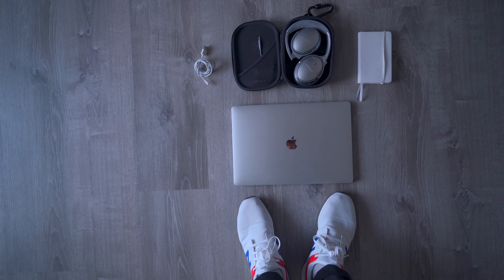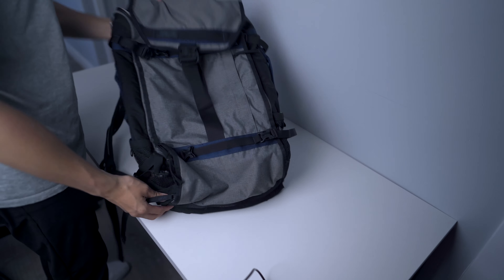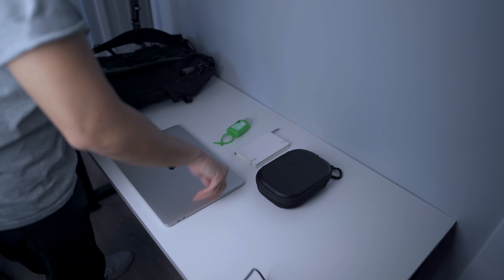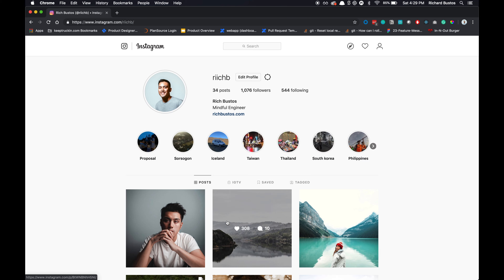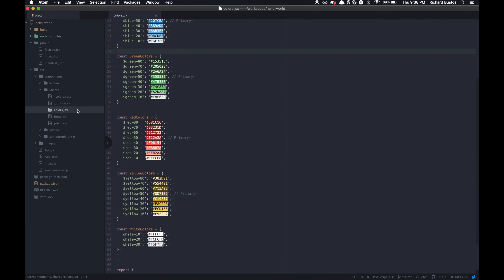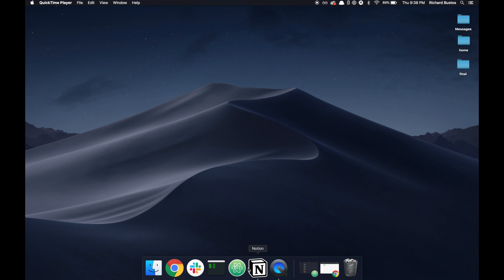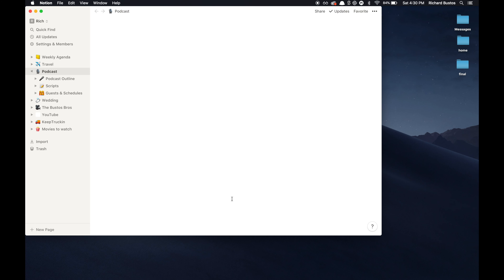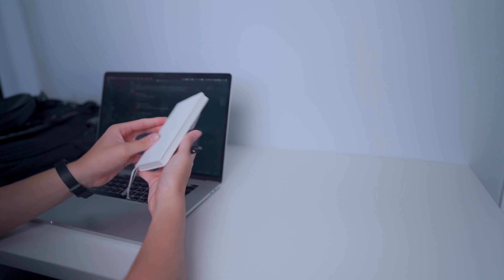What's in my Minimalist Work Bag | Software Engineer in San Francisco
Most of the time, all engineers really need to get the job done is a good laptop and things to help them stay focus.

Hello, my name is Rich bustos and today ill be showing you whats in my work bag.

I currently work as a software engineer based in San Francisco and this is what I carry with me for my work.